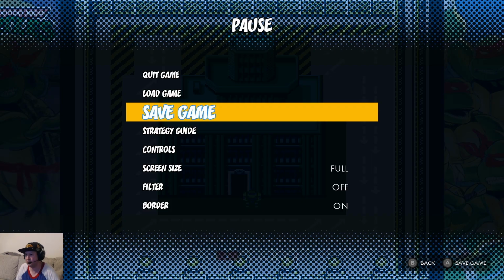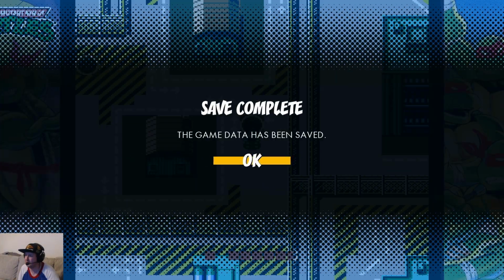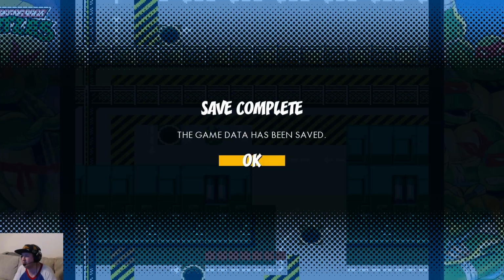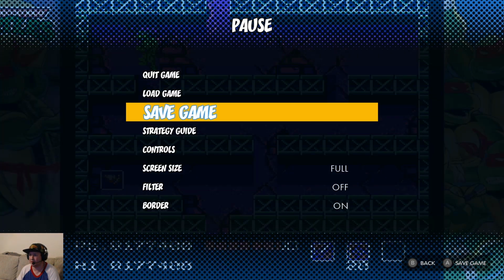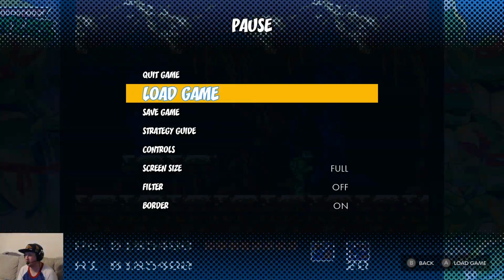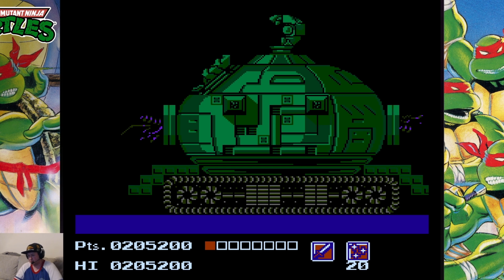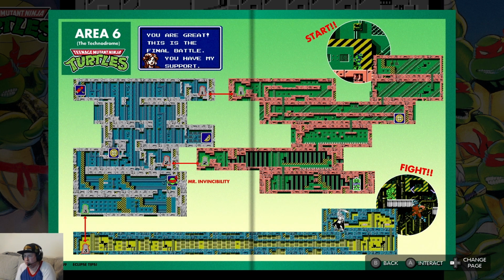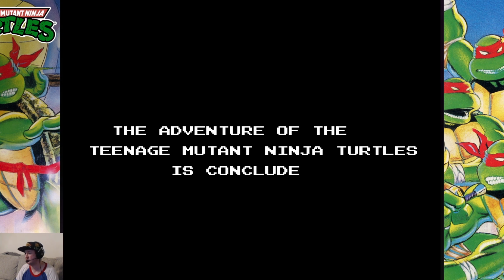2. The Final Levels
TMNT NES Part 2